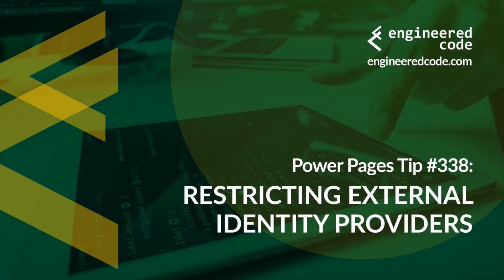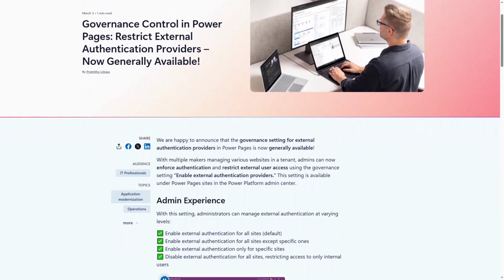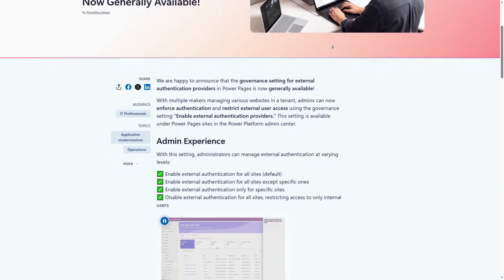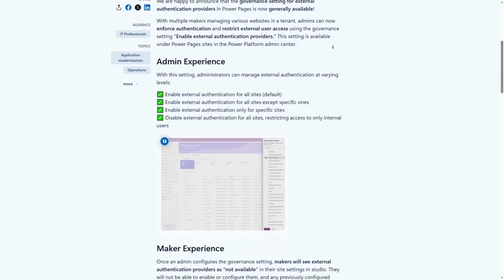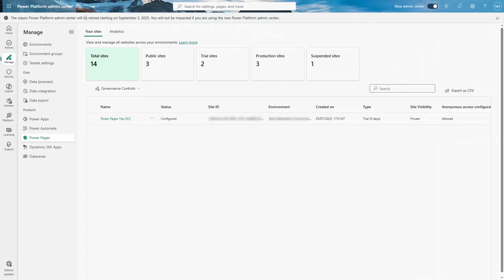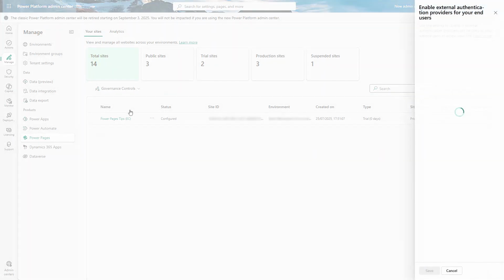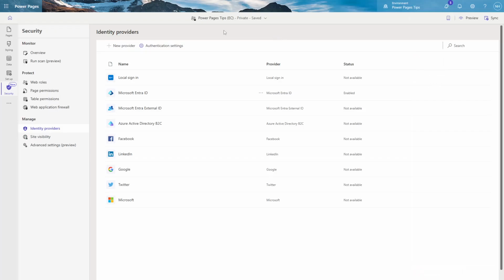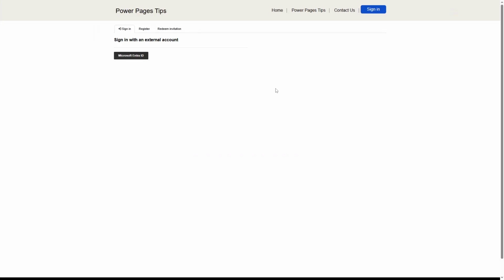Power Pages Tip #338 - Restricting External Identity Providers - Engineered Code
In this tip, I look at how administrators can restrict the ability to use external identity providers on Power Pages sites in their tenant.